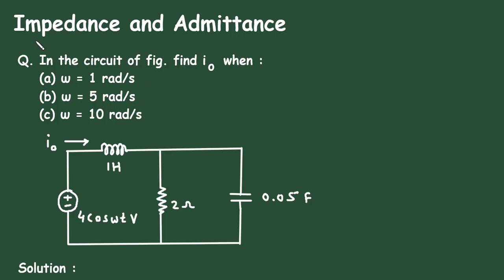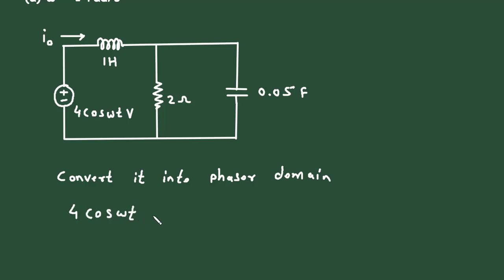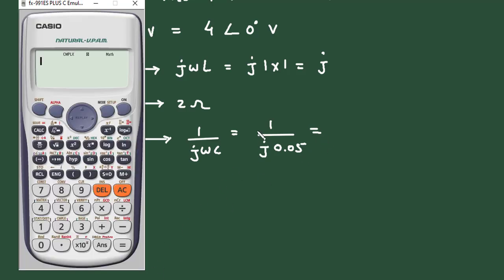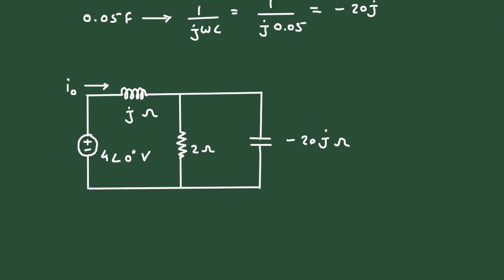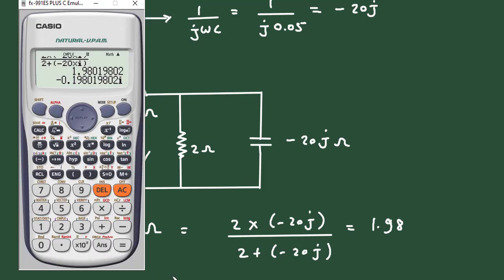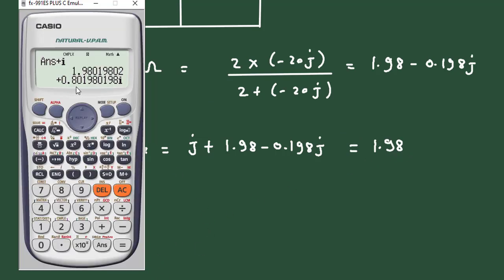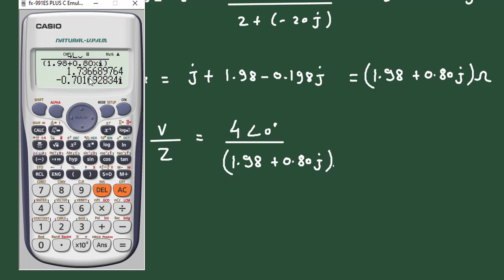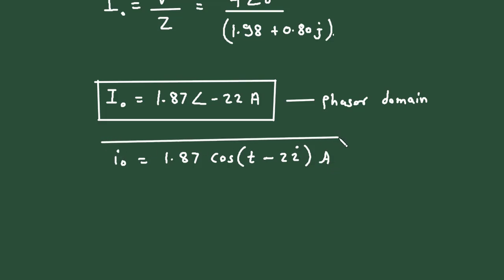Impedance Problem | Find current in AC circuit ? | Electrical Engineering